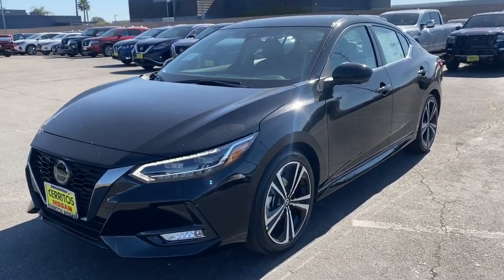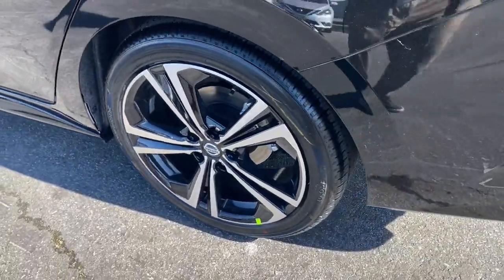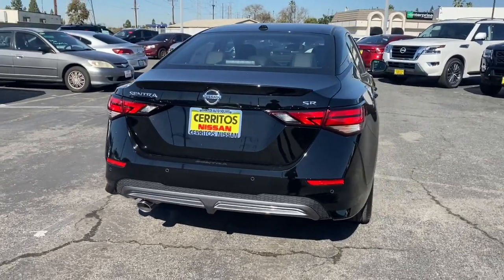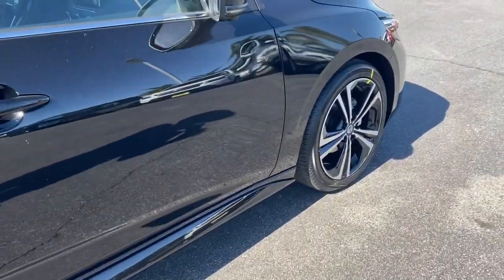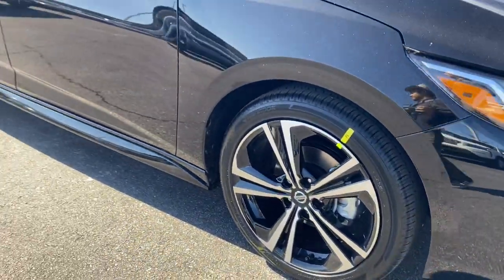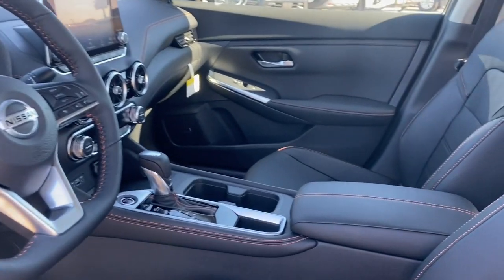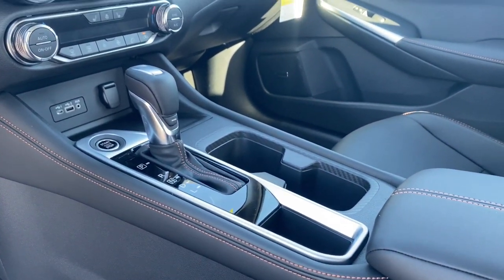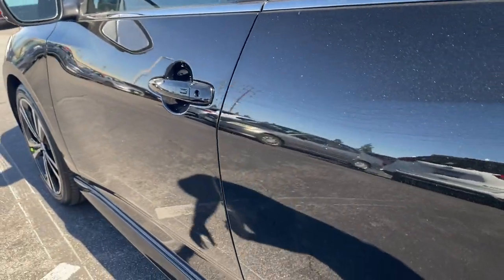2022 Nissan Sentra Cerritos, Los Angeles, Anaheim, Huntington Beach, Long Beach, CA 2201394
Black Obsidian New 2022 Nissan Sentra SR available in Cerritos, California at Cerritos Nissan. Servicing the Los Angeles, Anaheim, Huntington Beach, Long Beach, CA area.

Cerritos Nissan
18707 E. Studebaker Rd

CVT with Xtronic Sport. 2022 Super Black Nissan Sentra SR FWD CVT with Xtronic 2.0L DOHC28/37 City/Highway MPG